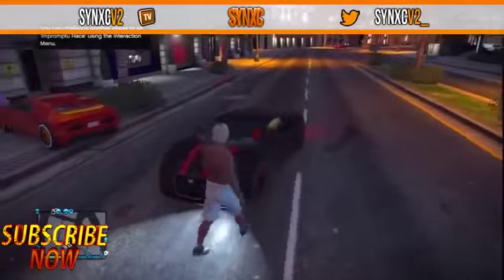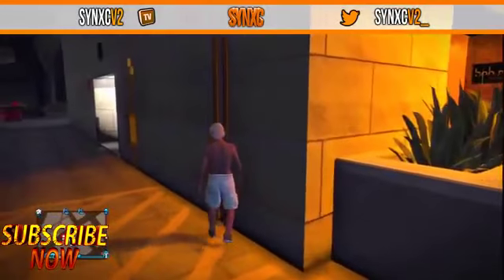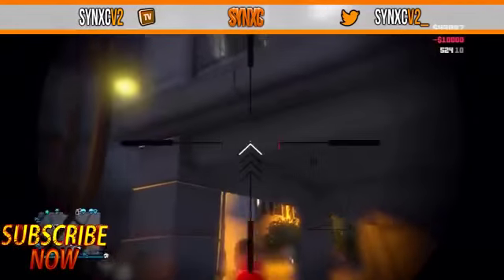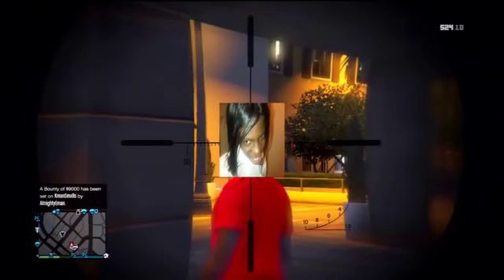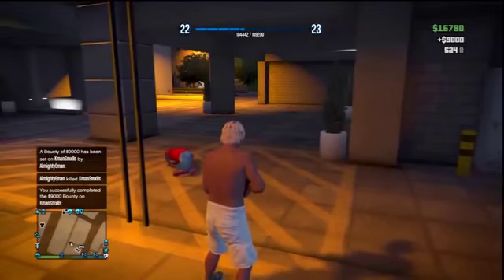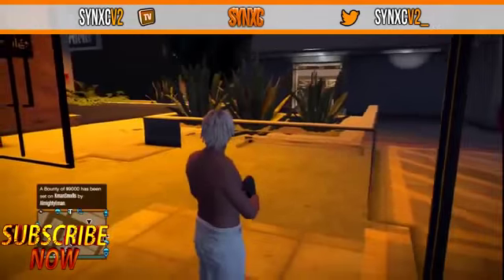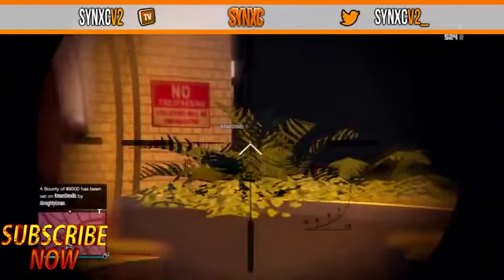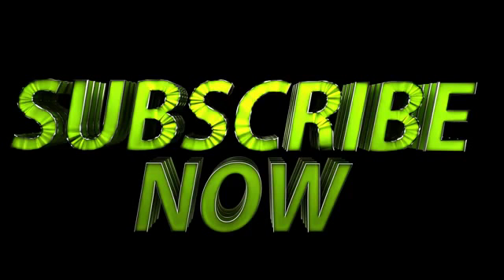GTA 5 Online UNLIMITED RP GLITCH EASY LEVEL 300 GTA 5 GLITCH 5K+ RP MIN GTAV YouTube